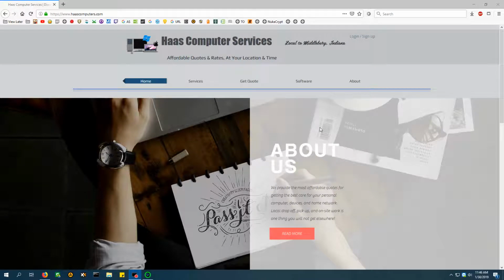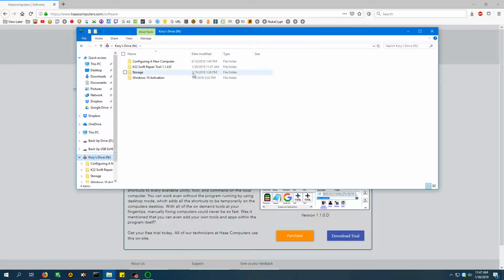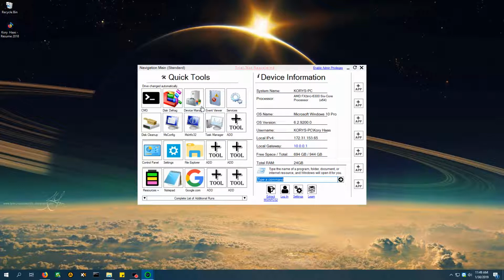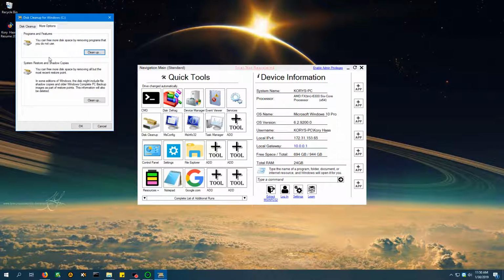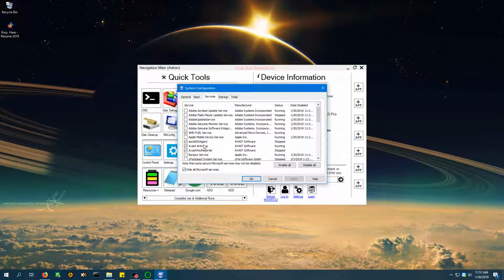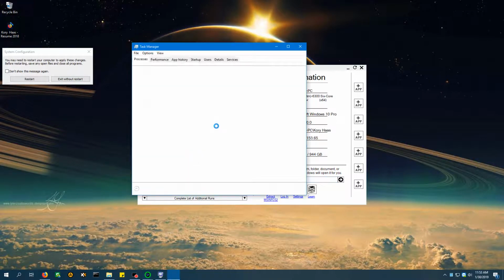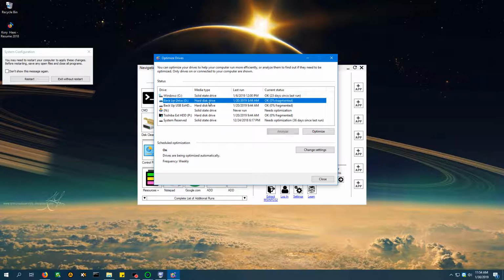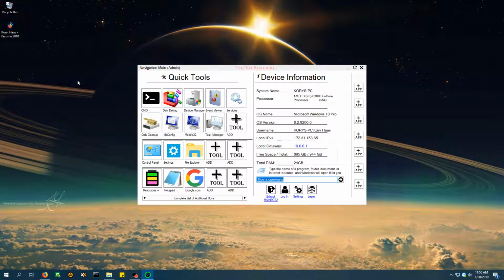Learn To Boost Your PC Performance In 5 Minutes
Speeding up your computer quickly and easily without knowing hardly anything about the stuff can be important. Especially if you have been one who has been frustrated with your slow computer. Today, I will show you, using an easy to learn program, how you can improve your overall computer performance and give your computer the power it once had. You can download the program I mentioned for free at the